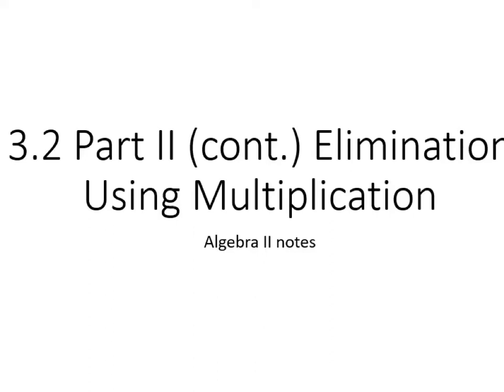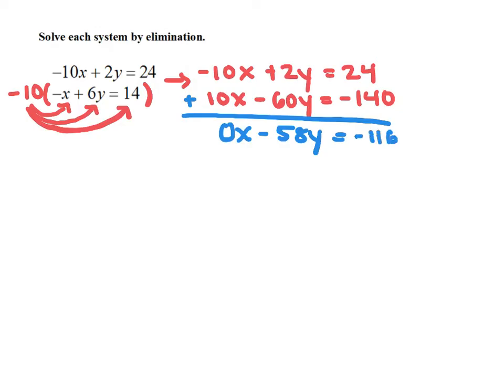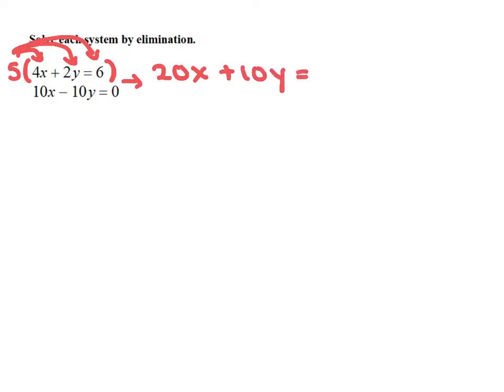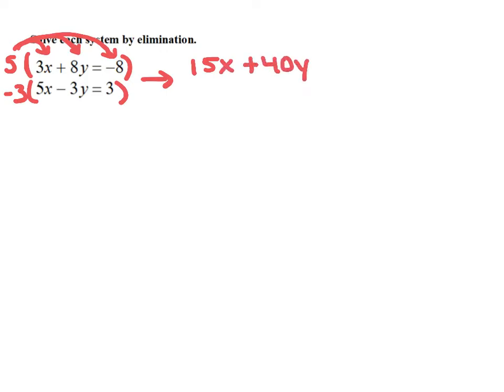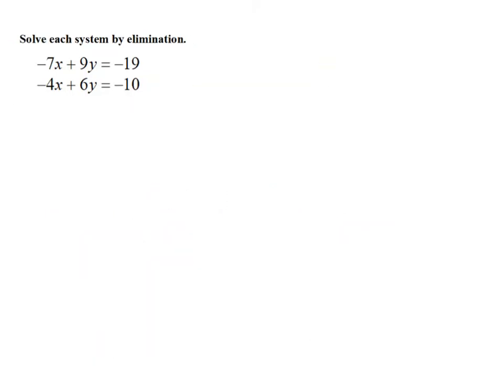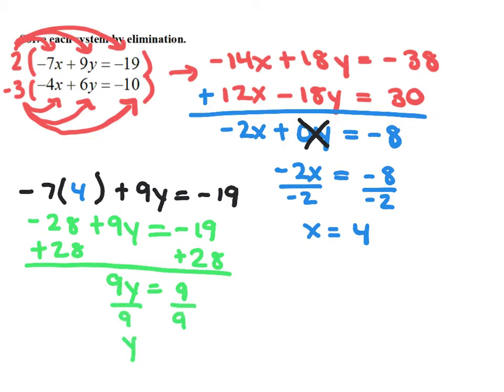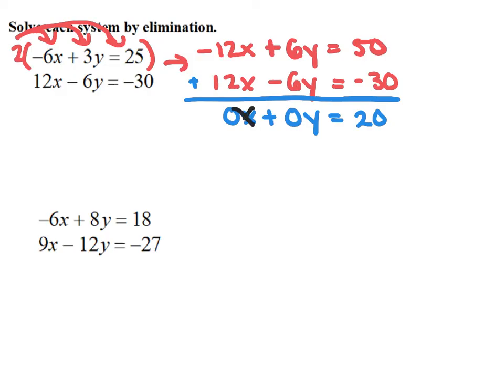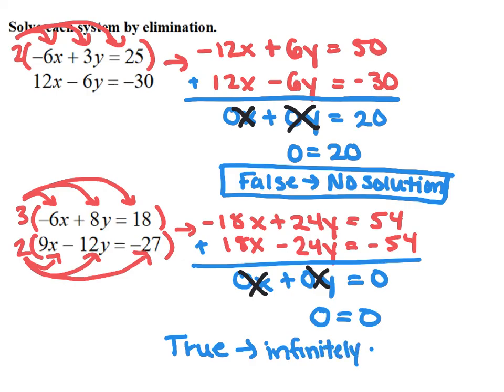4-3 Day 2 Solving Systems of Equations with Elimination